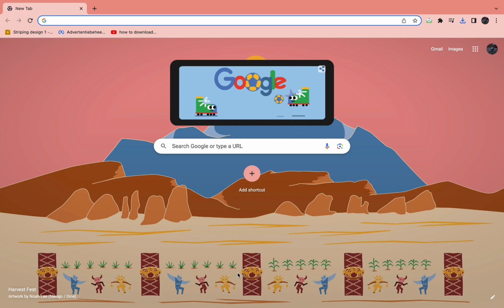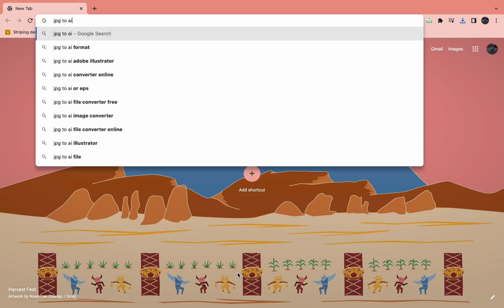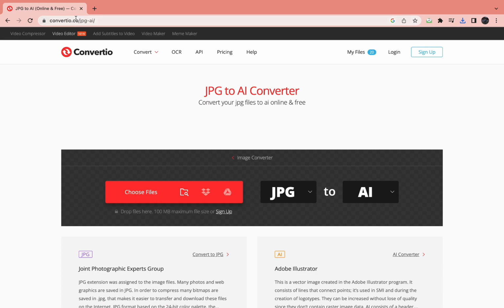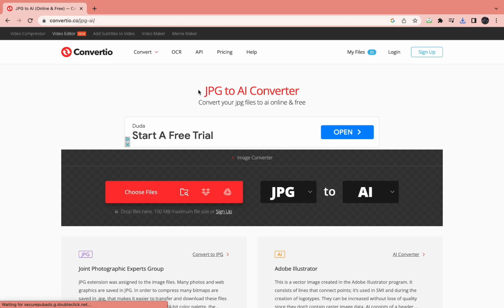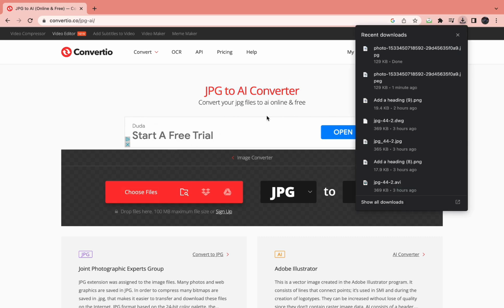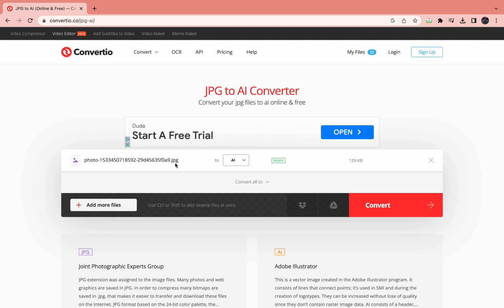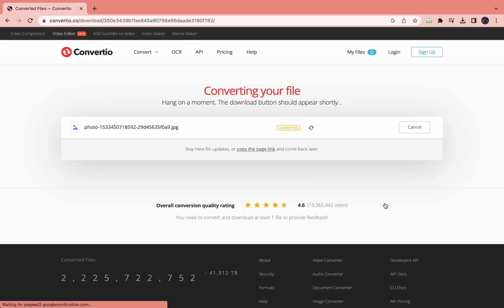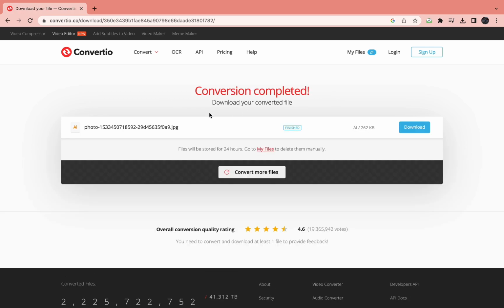How to Convert JPG To AI (2026)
Here's how to convert jpg to ai. In this video you'll learn how to convert your jpg file in to an ai file with an online converter.